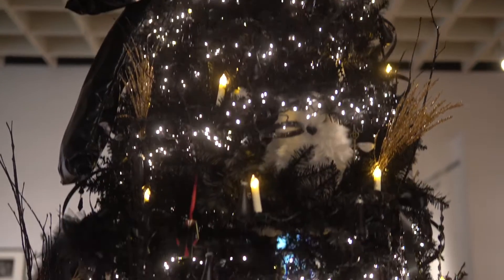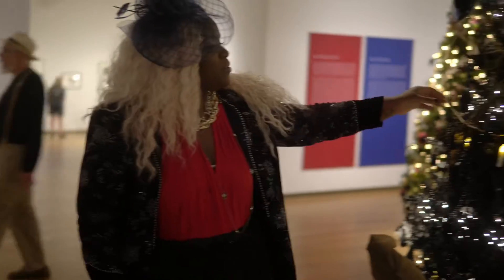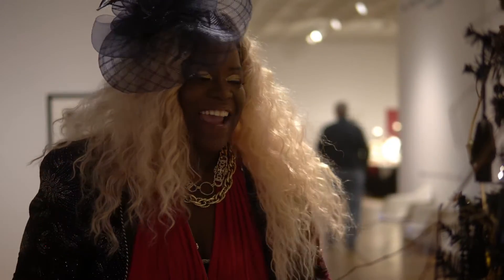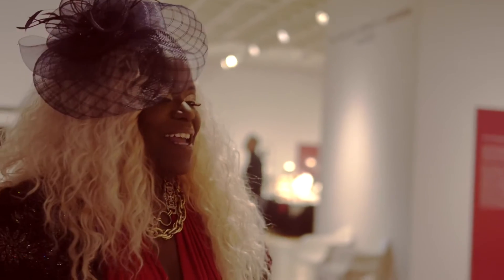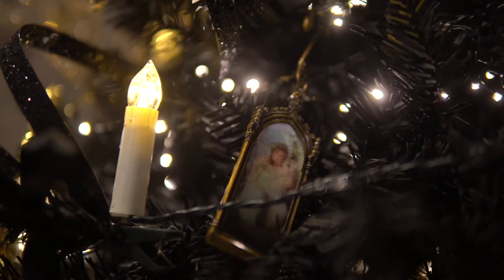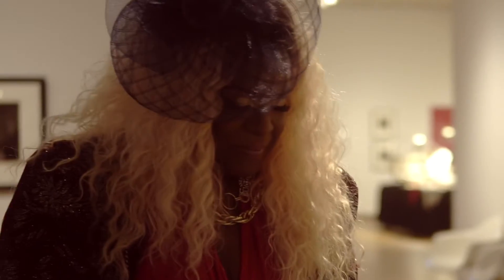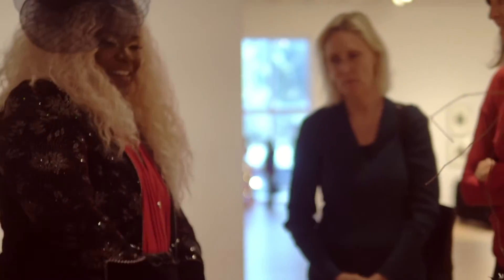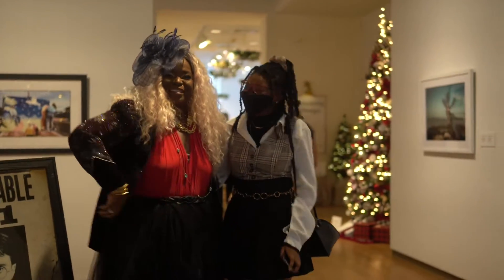A Harry Potter Christmas - Orlando Museum of Art Festival of Trees 2021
Stunning Black Christmas tree inspired by Harry Potter, House Slytherin and a few other Easter eggs

The 9 foot Christmas tree took 4.5 weeks of production and sold for thousands

However, the best gift of all is inspiring others.

Thanks to Council 101 and Me for being a Universal Studios Annual Passholder.

Most ornaments can be purchased from Universal Studios Wizarding World of Harry Potter.

It’s a perfect time to start planning Christmas. Contact today for decorating services.